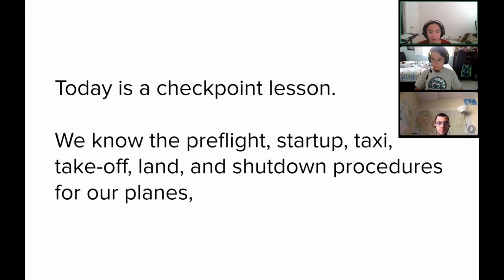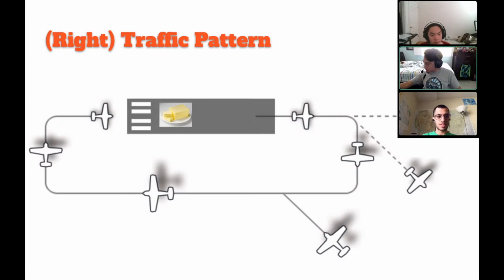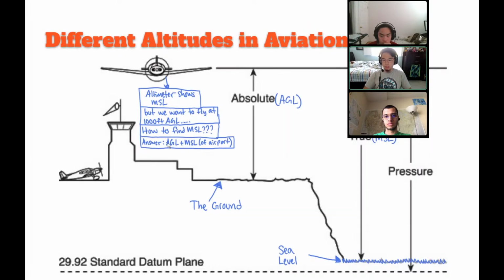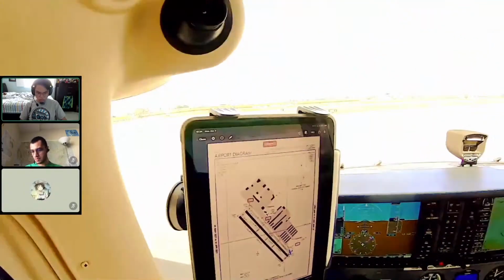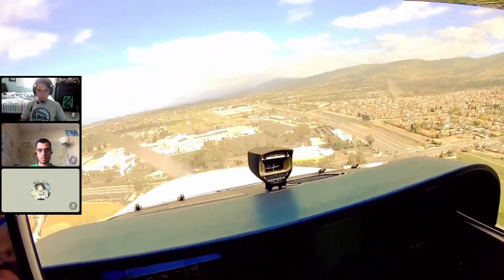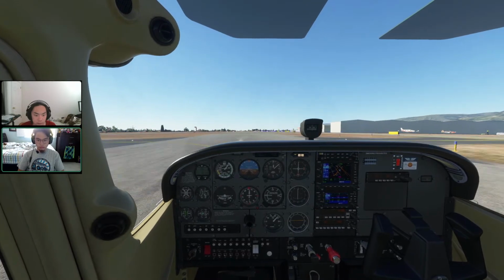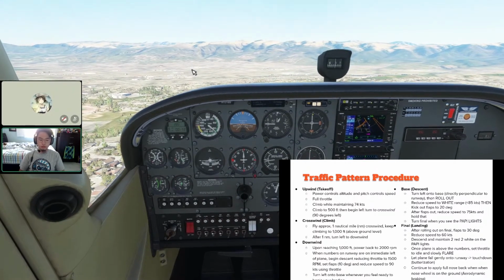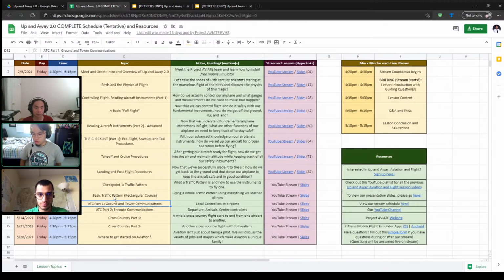UAA 2.0 LESSON 8: Traffic Pattern [Microsoft Flight Simulator 2020]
Checkpoint 1: Congratulations, you have learned how to preflight, startup, taxi, take-off, land, and shutdown your plane! Now keep in mind that we will not be the only ones excited to take to the skies. How do we fundamentally organize air traffic in the sky? How how do you do all this together and practice landings? Join us to learn how to apply our skills in flying the traffic pattern, the answer to this air traffic dilemma!

Interested in Up and Away: Aviation and Flight?

Check out this YouTube playlist for all the previous Up and Away: Aviation and Flight session videos

Check out our educational partners at The Evergreen Initiative for other programs you may enjoy

One of our missions at Project AVIATE is to educate the rising youth about the diverse hobby and career opportunities in aviation and introduce them to flying aircraft through virtual flight simulation. To do this, we created Up and Away, a free virtual program where we will provide live interactive lectures about the basics of aviation. We will host said lectures and stream live flights conducted on the flight simulator, X-Plane 11, on this very YouTube Channel! Throughout these sessions, we will answer questions that the viewers may have. Lectures will include information on the physics of flight, opportunities in the aviation industry, proper piloting techniques, and possibly speaker events from professionals in the field. Recordings of our sessions will be available on our channel after the streams have ended.

***Timestamps***
0:00​​​​ Livestream waiting room
10:00​​​​ Welcoming/Briefing
11:00 Guiding question
13:15 Left and Right Patterns
20:00 Altitudes in Aviation
27:50 Real traffic pattern
41:35 Traffic pattern in MFS2020
55:00 Closing remarks